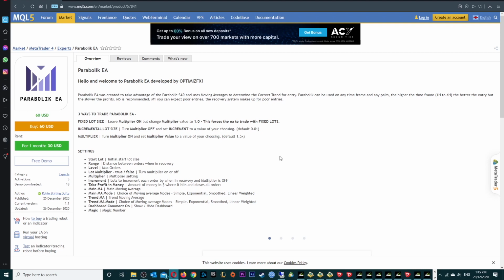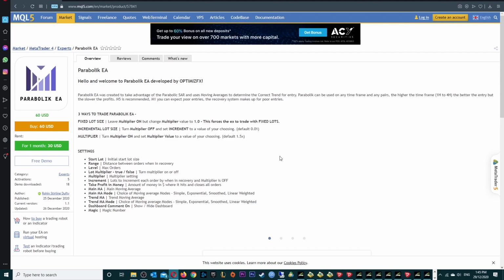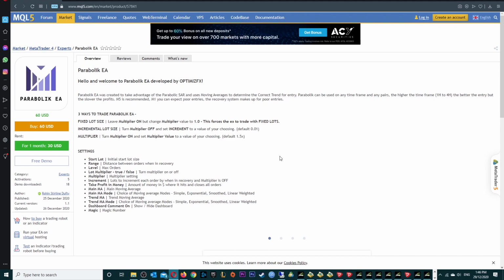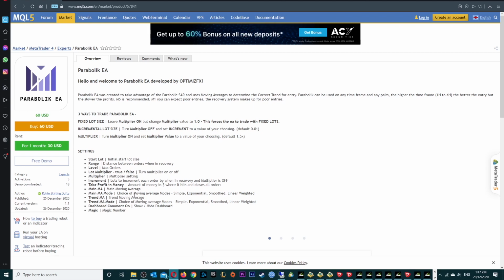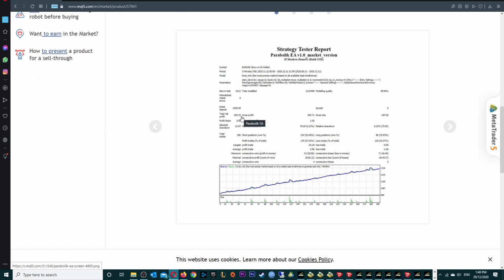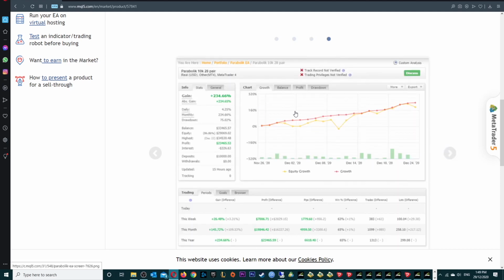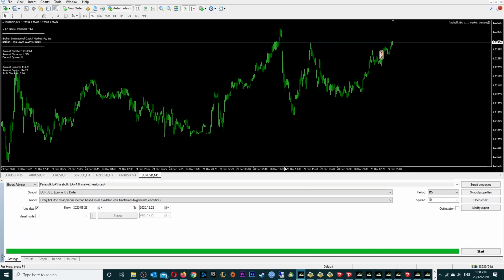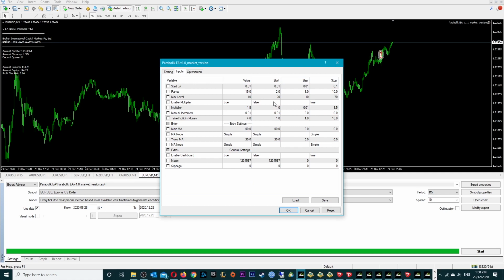Introduction to the Parabolik EA! Now Available at MQL5 Marketplace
Released Christmas day Finally!

BTC: 3JF9gEeQsnQcJHdRx7BeK123tdJswUQtdh
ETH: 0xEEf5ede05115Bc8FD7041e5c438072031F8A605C